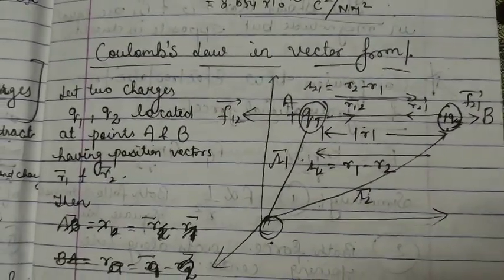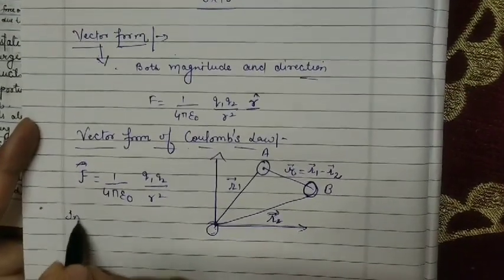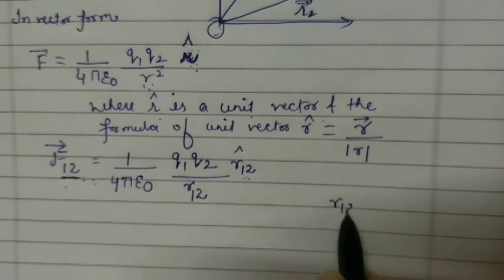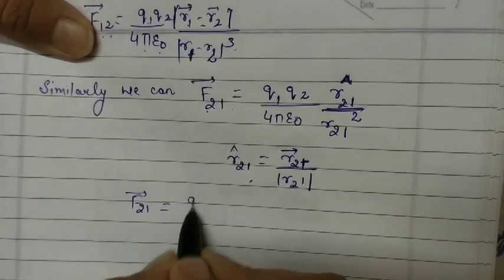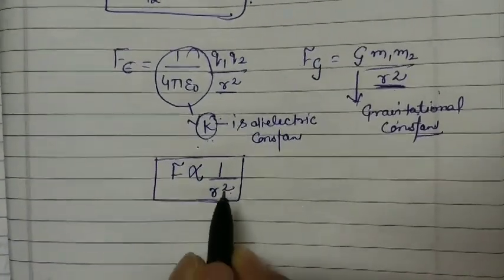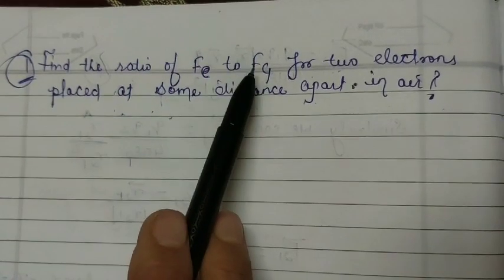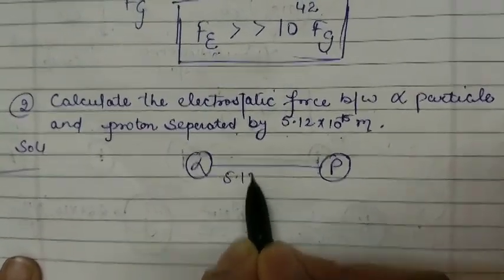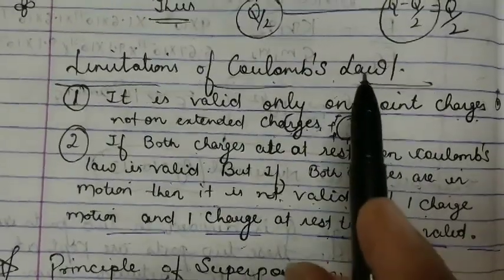Class 12th physics Coulomb's law in vector form and numericals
You can also visit the link  below for previous videos

For any question/suggestion you can message in comment box